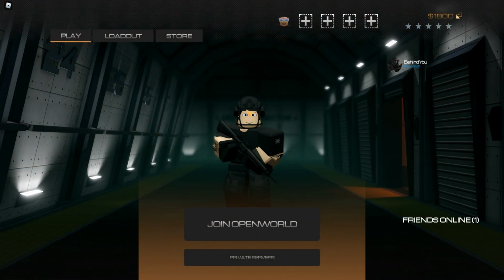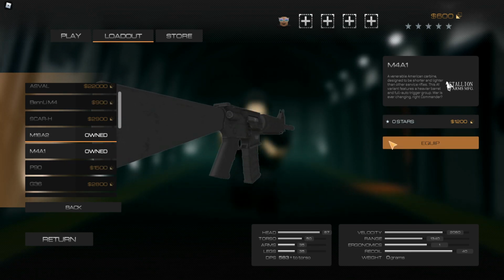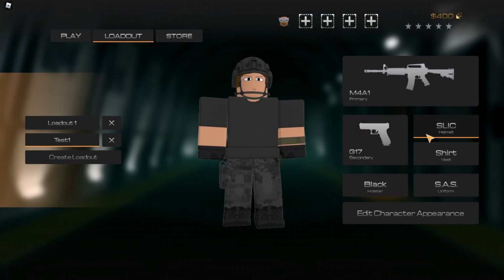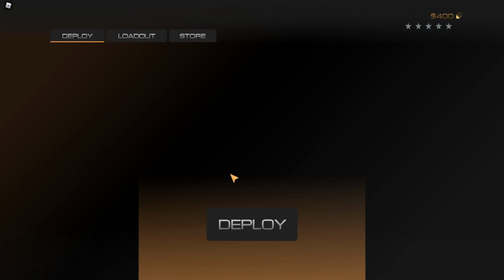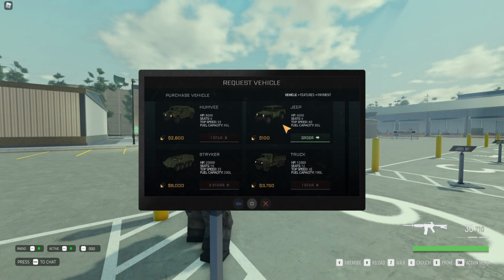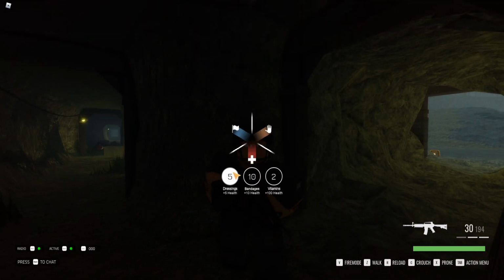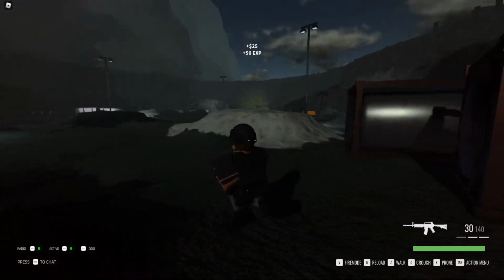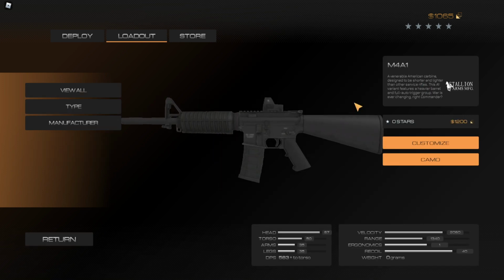Beginners Guide To Blackhawk Rescue Mission 5 Operation Resurgence Roblox | How To Get Started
This video overviews the new update for blackhawk rescue mission 5  Operation Resurgence. This helps new players navigate the the game in BRM 5 Roblox, this is a complete guide on how to earn stars in blackhawk rescue mission 5. This answers the common questions of the game like how to get aircrafts and helicopters along with vehicles in blackhawk rescue mission 5 operation resurgence. If you'd like to see more Blackhawk Rescue Mission 5 Operation Resurgence videos be sure to show your support on this tutorial for blackhawk rescue mission 5 roblox.
Any Certain Links Mention in Video:

Roblox Clothing Brand
Clothing Group:

Roblox Info:
Username MikeJ567
Groups: The Time Lords TL

Credits:
Other Time Lords Friends

Subscribers means the world to me I really do appreciate you even watching a video for the 1 view no matter what situation I'm in you guys are always there for me. I just love replying to comments so make sure you leave some it could be about anything. And I appreciate the likes cause it does show me you guys do care and that you keep supporting me.

That message was written when I created my channel years ago.

-MikeJTL